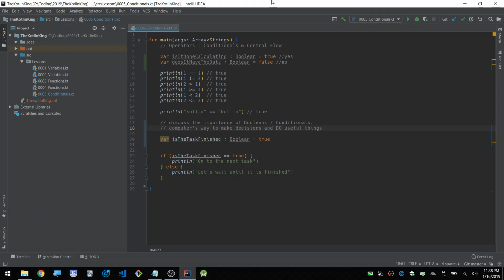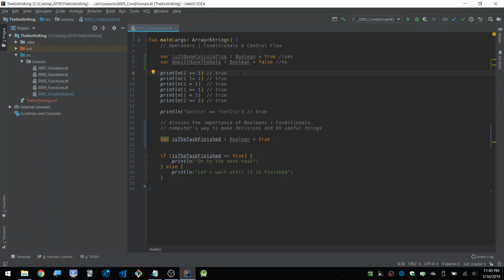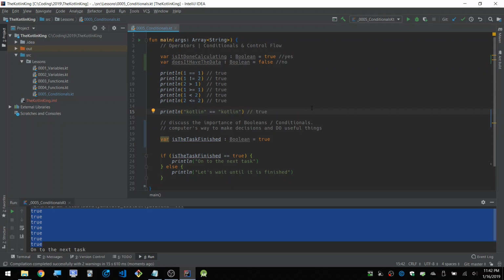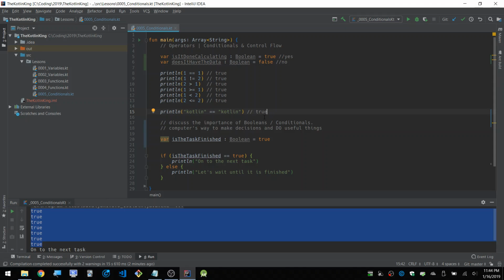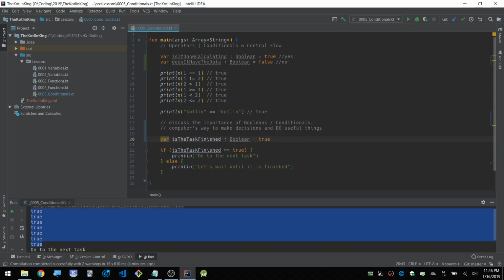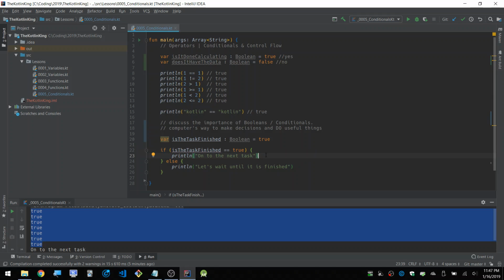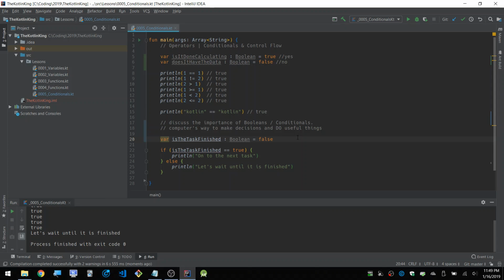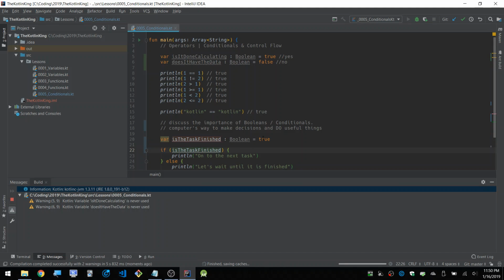Kotlin - Beginner Tutorial #005 - Conditionals & Control Flow (1/2)